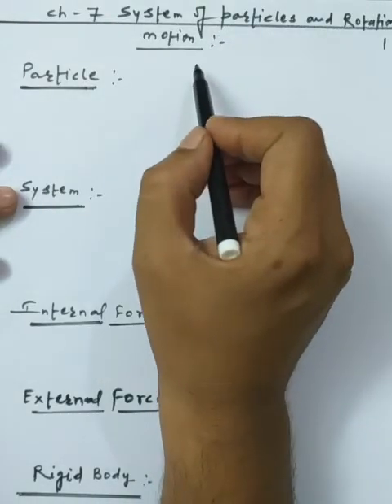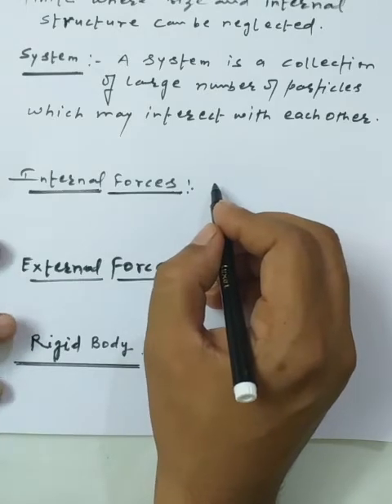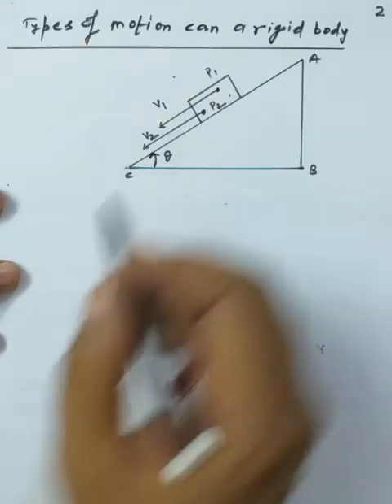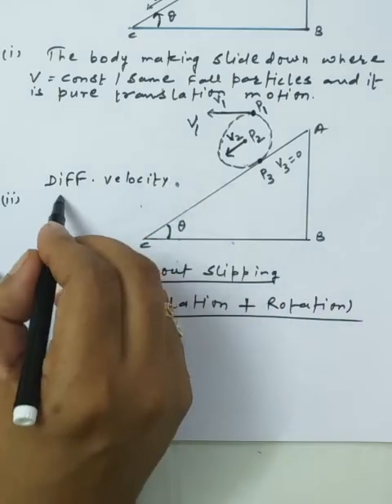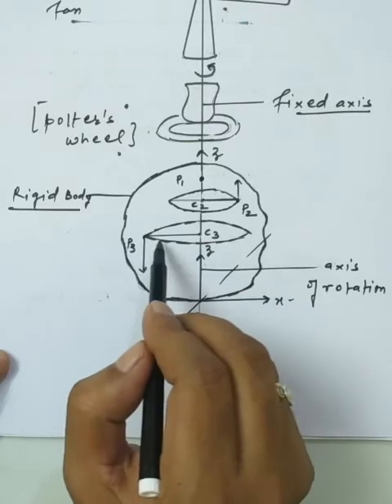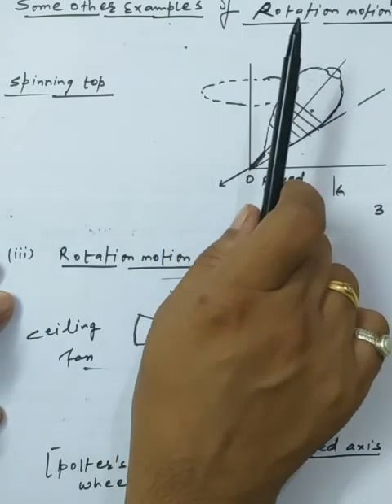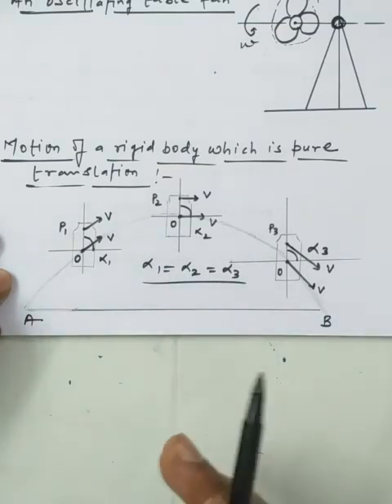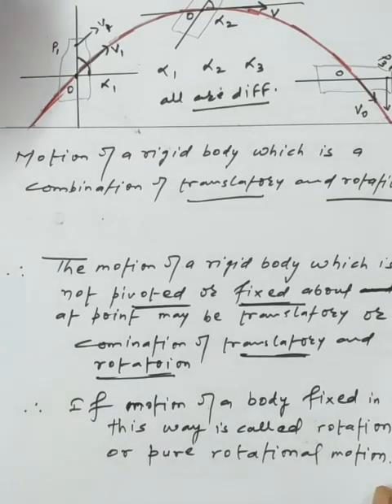Types of motion of a rigid